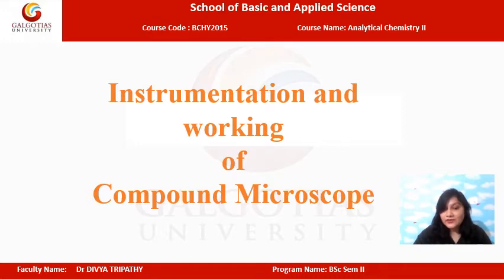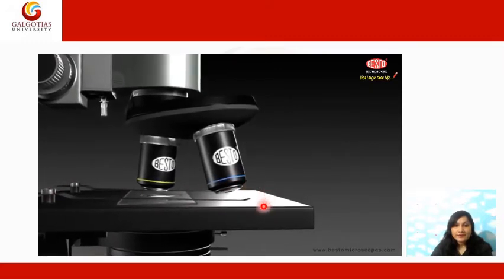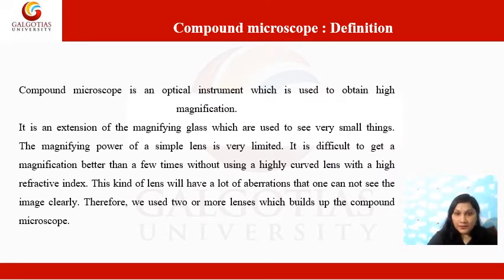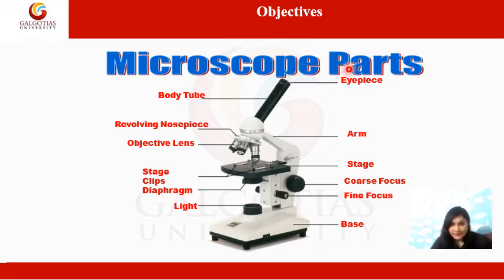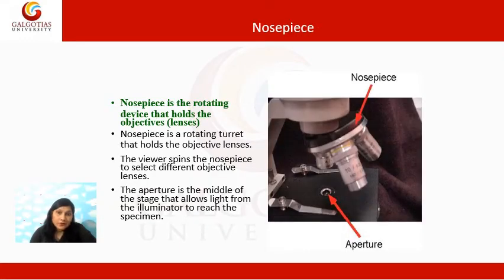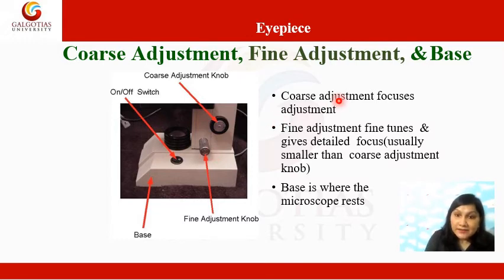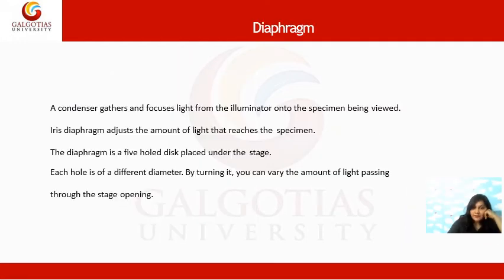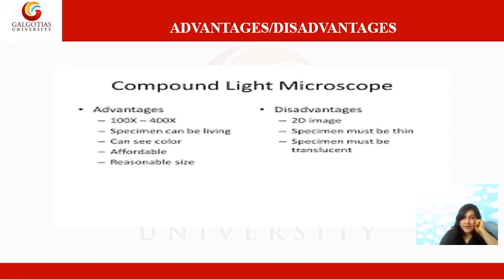BCHY2015, Analytical Chemistry II: Working of Compound Misroscope